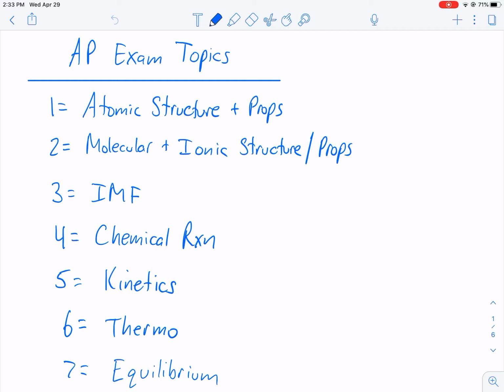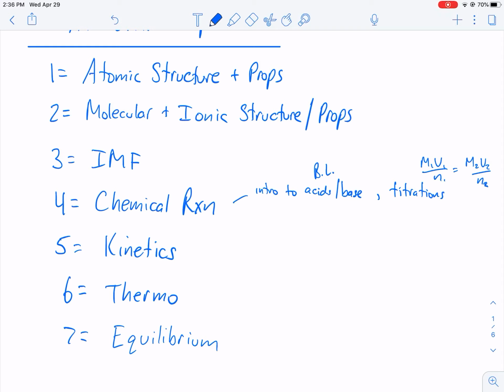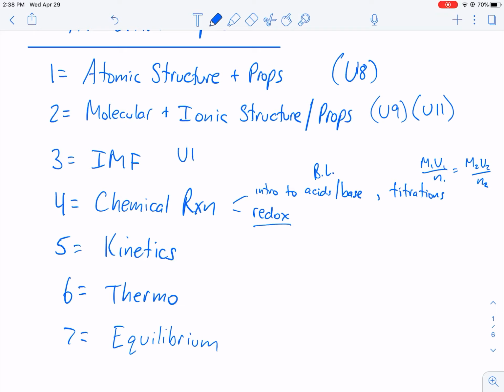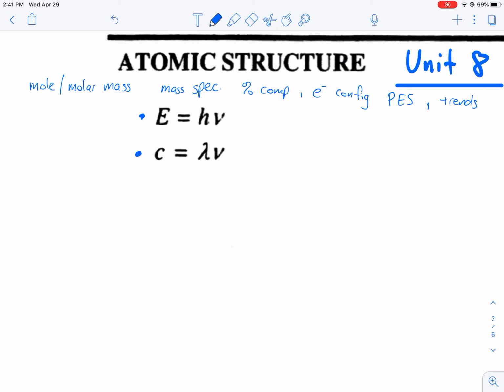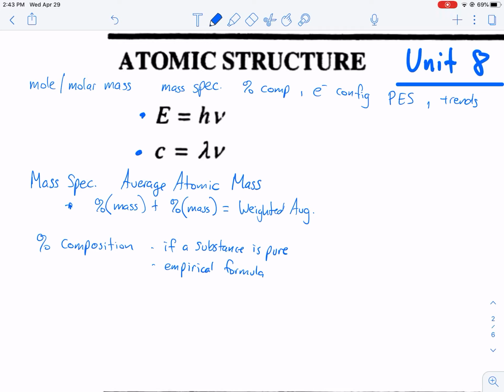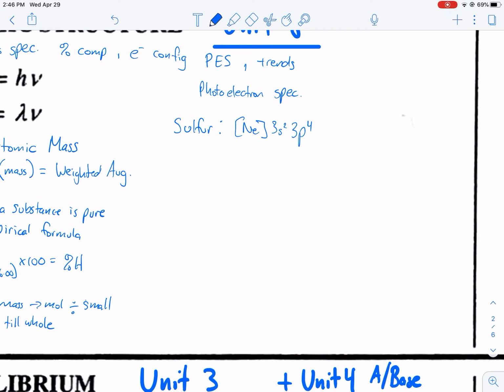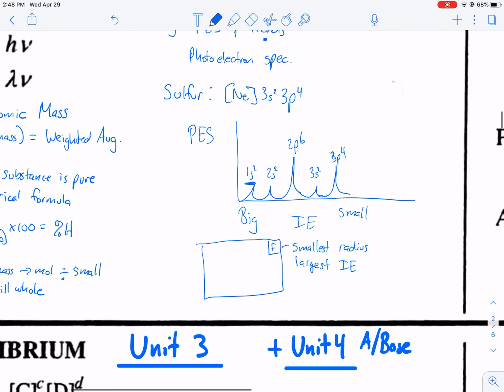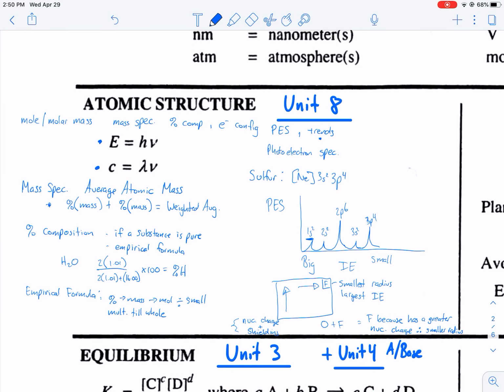AP Exam Review Topic#1